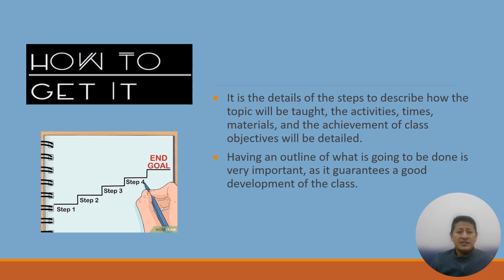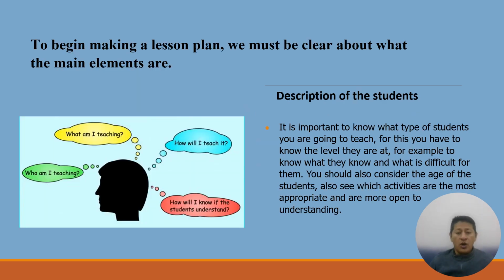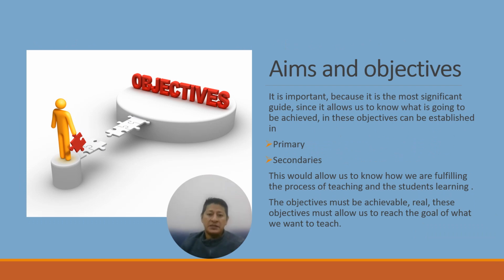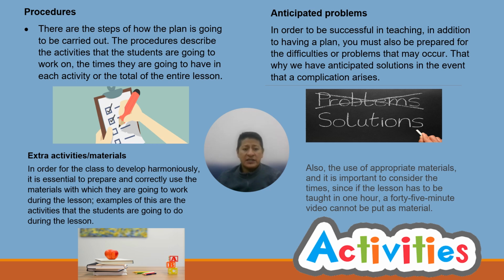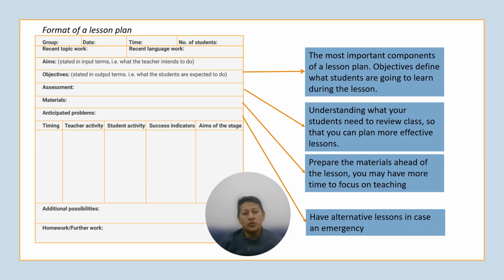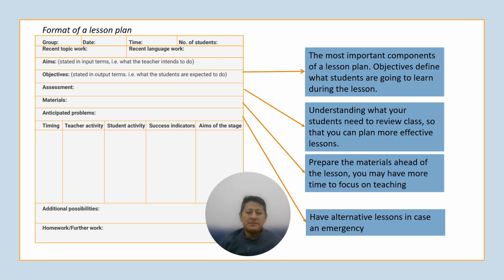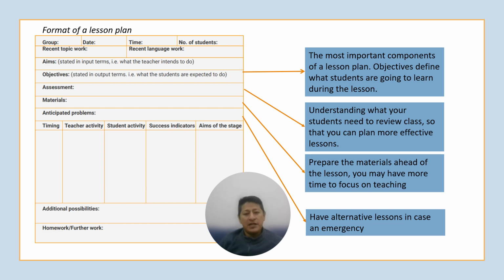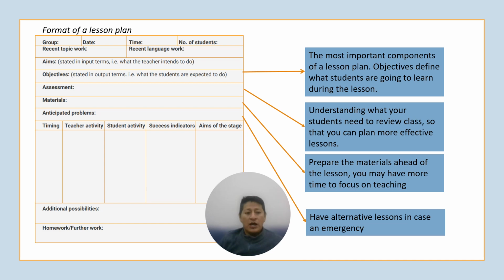The elements of a lesson plan